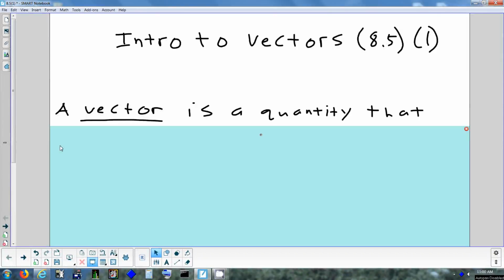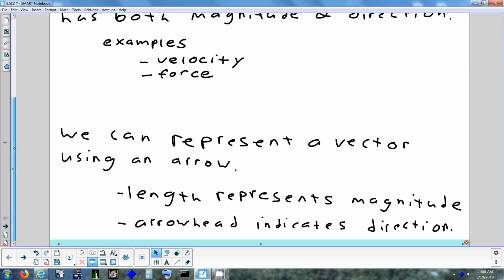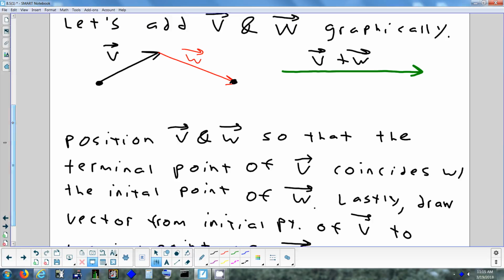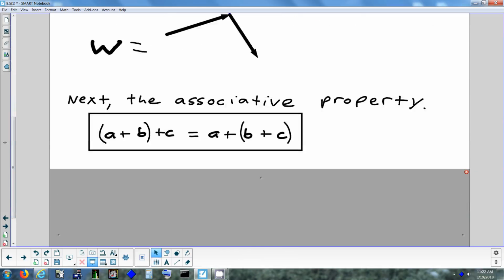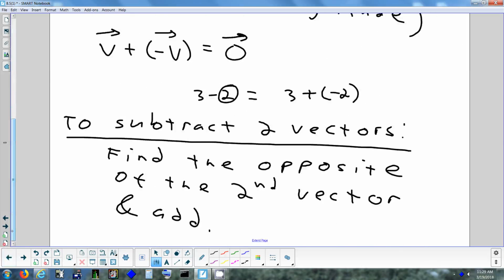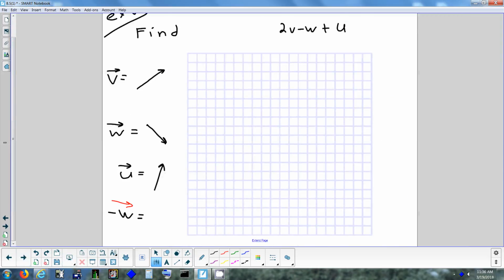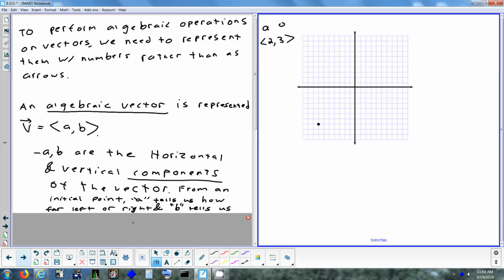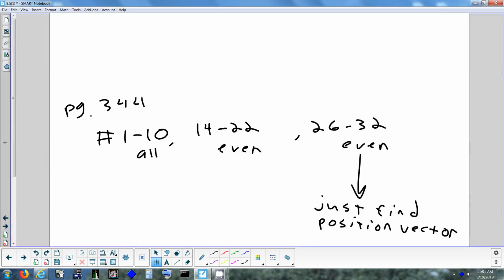8.5(1) Introduction to Vectors 3-19-18